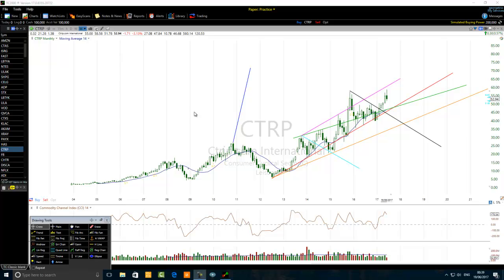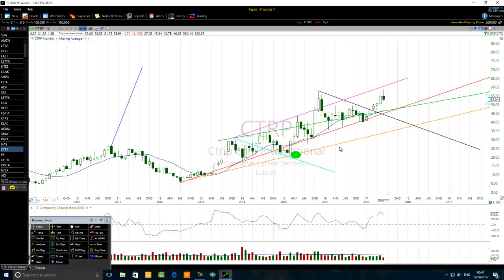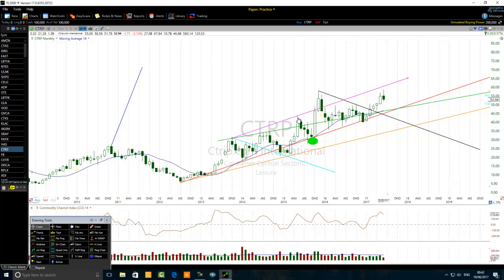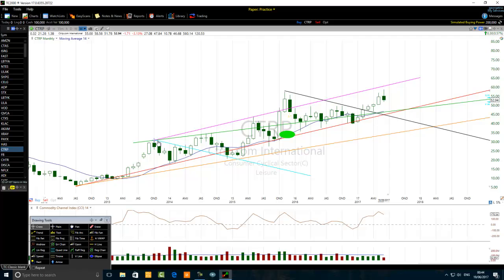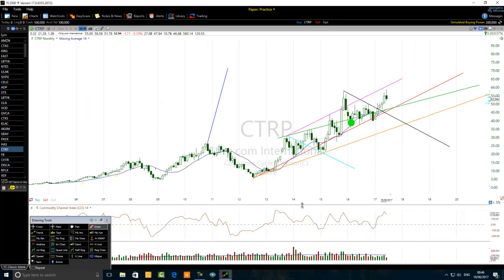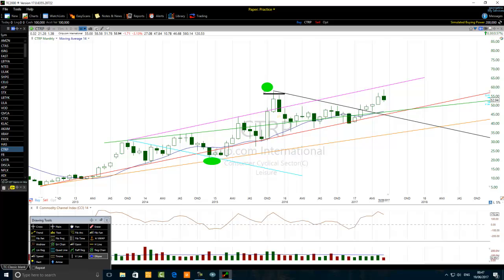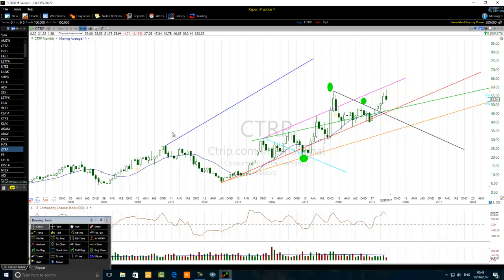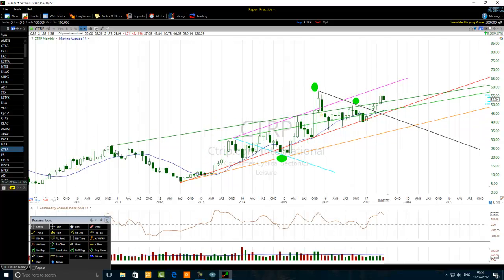Stock Trader Reveals A Simple Way To Use Trend Lines Like A Pro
A trading tutorial that shows traders why one should draw as many
trend lines as possible on the chart.  Pinpoint best trading signals
on the edge of trend lines.

Start drawing more essential trend lines like a pro.